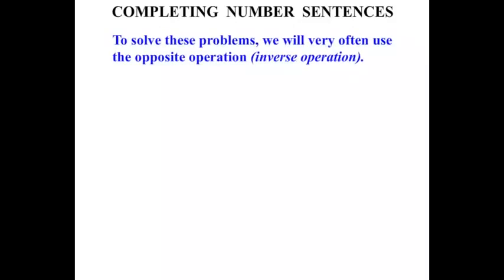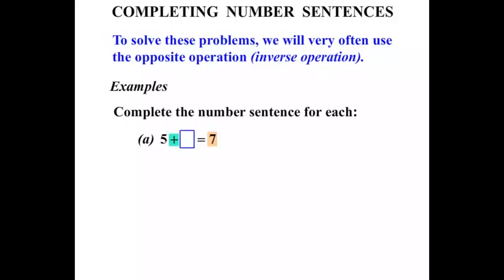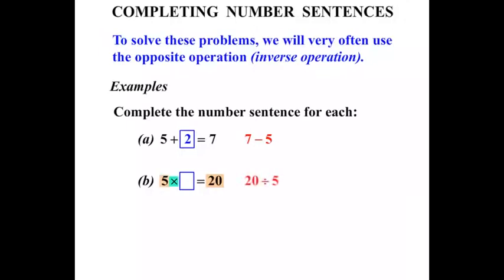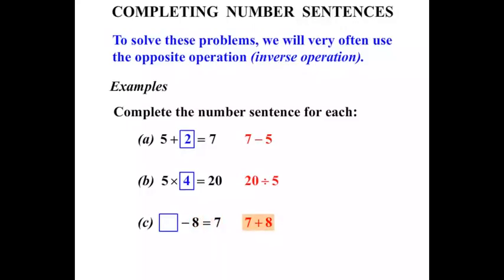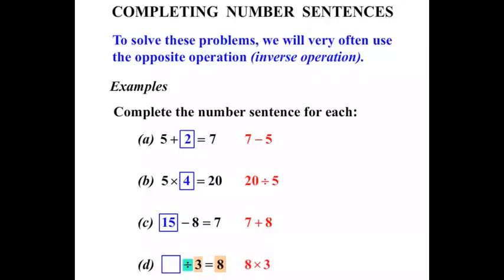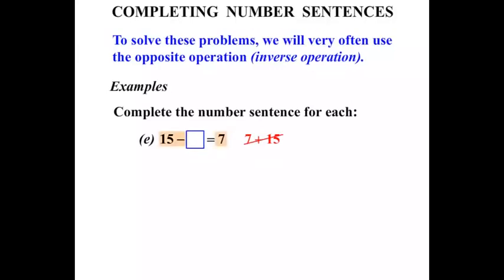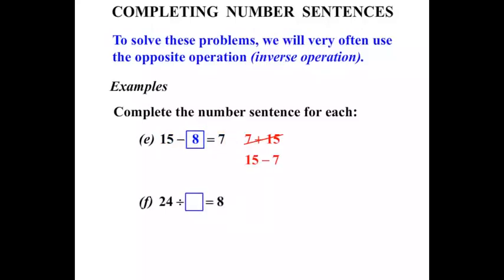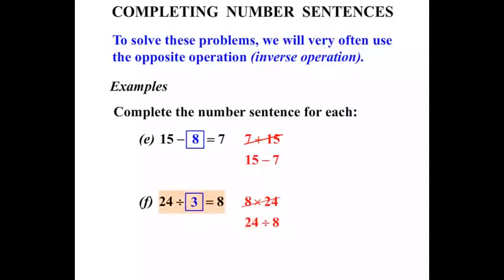6th Grade Math Tutorials: Completing Number Sentences I